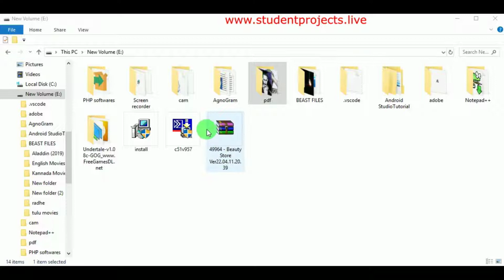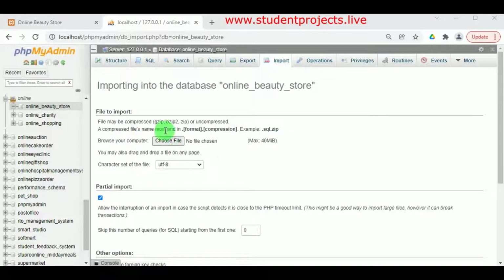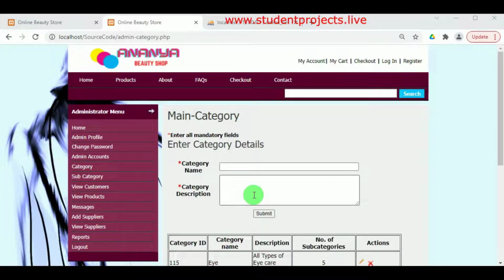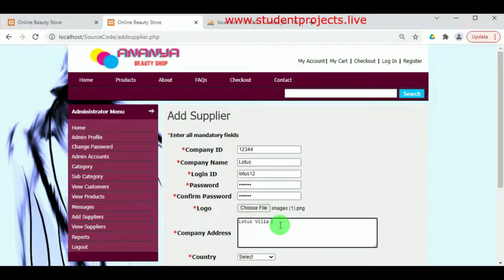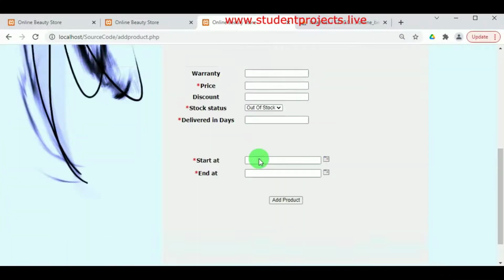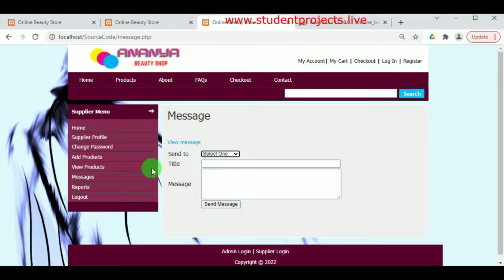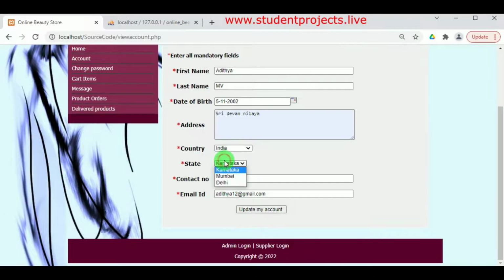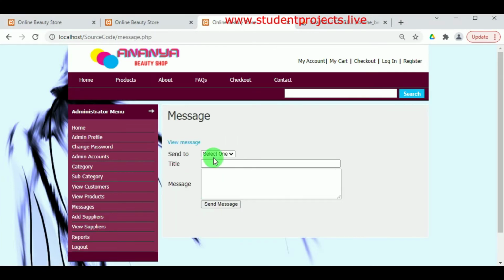Online Cosmetic Store - PHP & MySQL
This project helps to buy cosmetics and beauty products through online. This developed using PHP and MySQL.